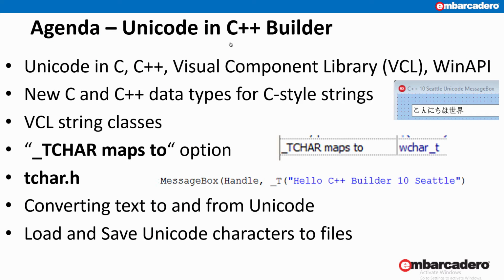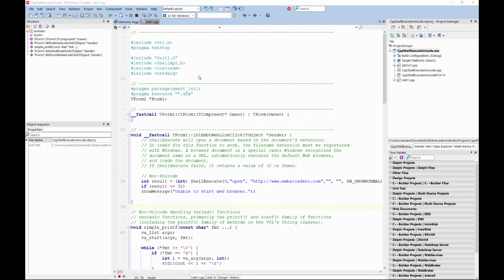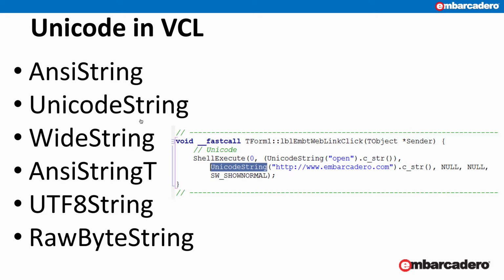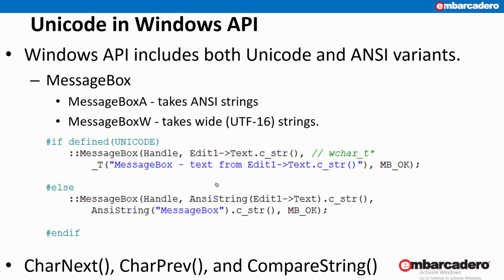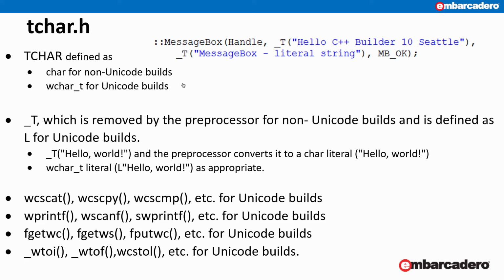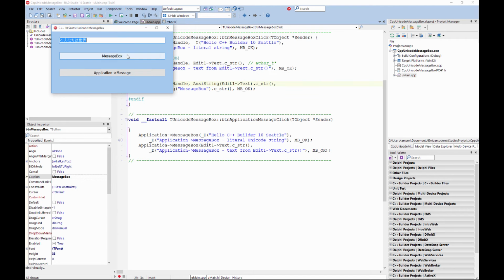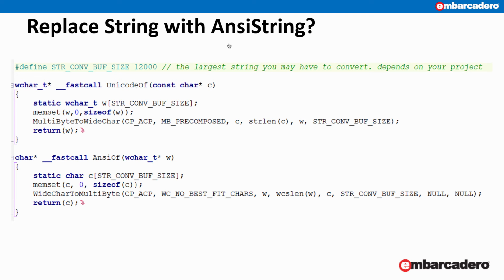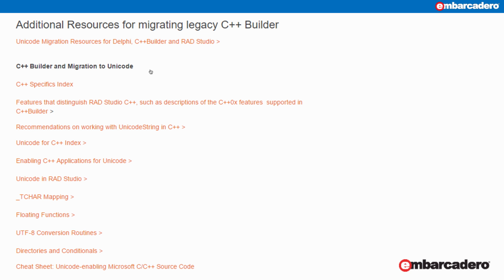Migrating your C++Builder Projects to Unicode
This video focuses on helping you migrate your legacy C++ Builder Apps to Unicode.

We at Embarcadero are often asked to help migrate legacy C++ Builder code to the current C++ Builder versions, including the current C++ Builder 10 Seattle.  So, over time, we have learned tips and techniques to help with your Unicode migration.  Once you get a handle on these tips and techniques, developers have reported it didn't take long to convert their applications and the applications migrate fairly smoothly.

A major benefit for migrating to Unicode is to get the full benefits of internationalization, plus you’ll gain all the significant features and enhancements in the newer versions of C++ Builder, like Windows 10 support and being able to create desktop application controls in the style of Windows 10, create FireMonkey Multi-Device apps to deploy to Windows, MacOS X, Android and iOS, C++ 11 and the Clang-based C++ compilers, just to name a few.

Windows 10, Mac, Mobile, IoT and more using Standard C++. Quickly and easily update VCL and FMX applications to Windows 10 with the new Windows 10 VCL Controls, Styles, and Universal Windows Platform services components.

Enjoy an enhanced development experience with double the available memory for large projects, extended multi-monitor support, and enhanced Object Inspector. C++Builder enables developers to deliver applications up to 5x faster across multiple desktop, mobile, cloud, and database platforms including 32-bit and 64-bit Windows 10.